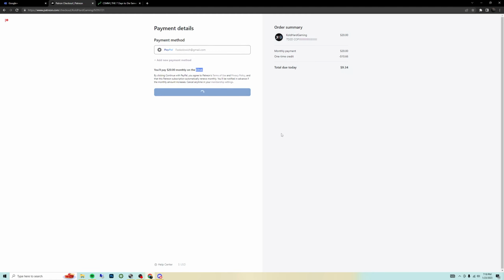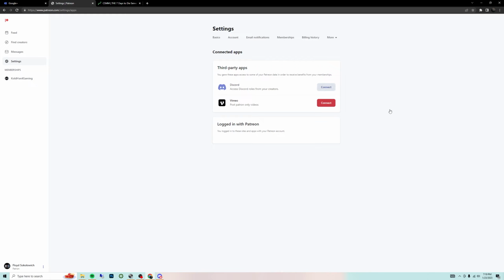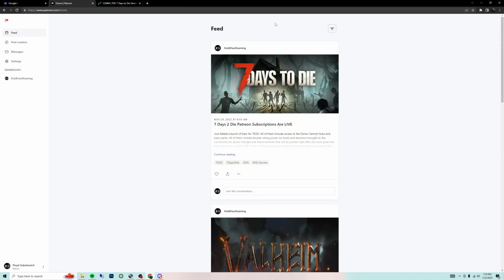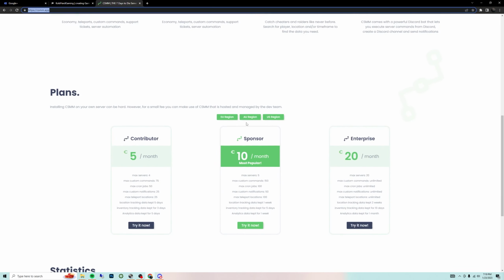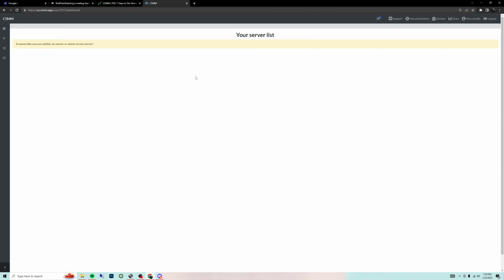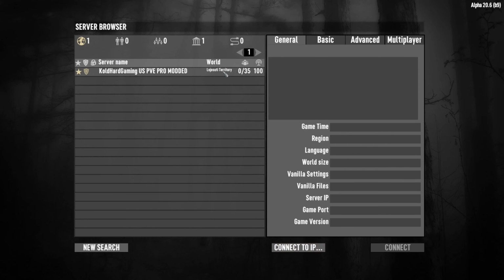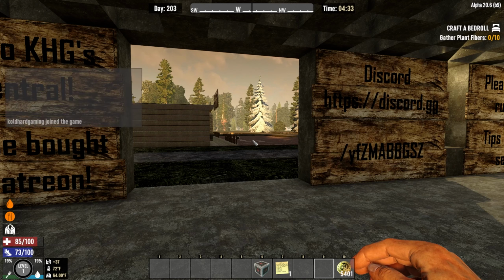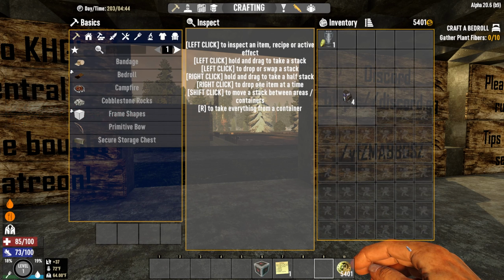Connecting Patreon to CSMM For 7Days2Die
Connecting Patreon to CSMM For 7Days2Die. This is to help anyone that has had trouble with the connections and the method behind it.